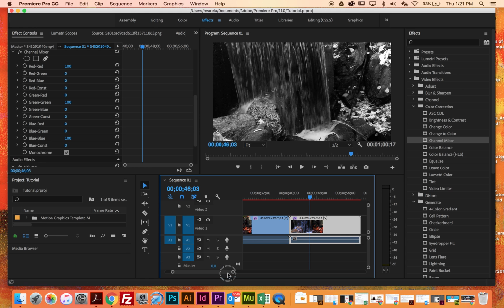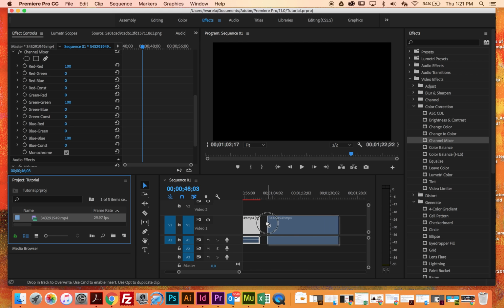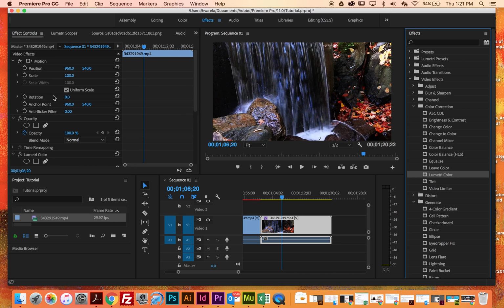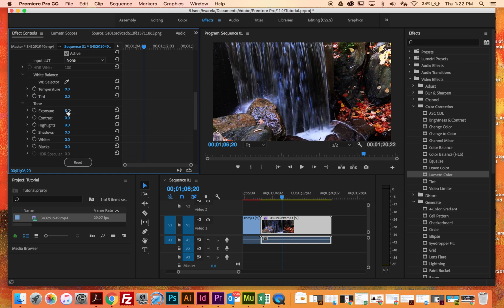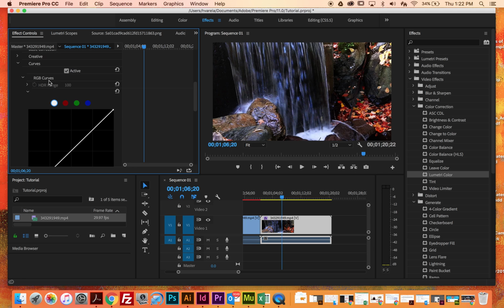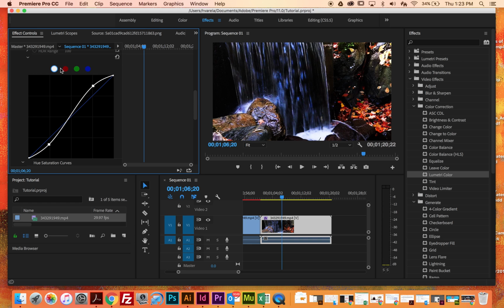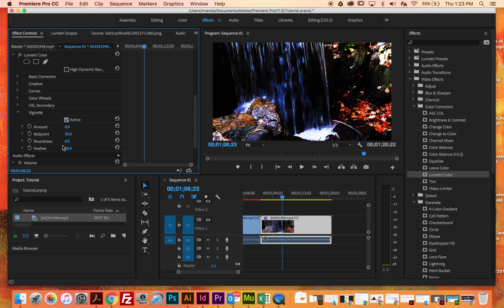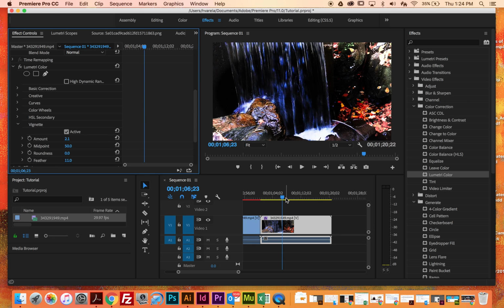Lumetri Color Effect in Premiere Pro